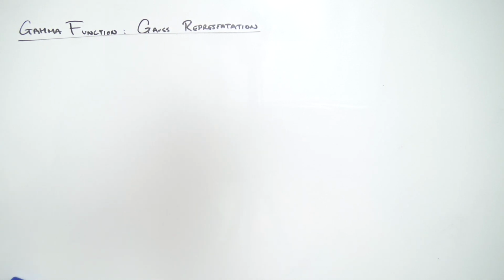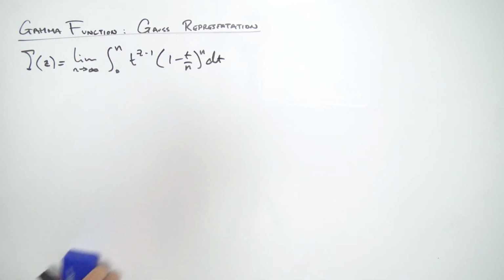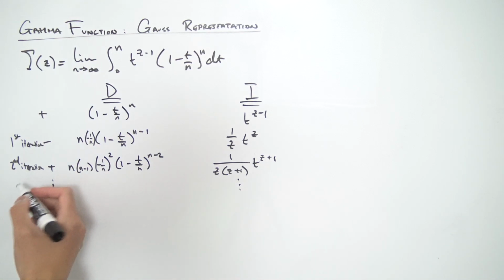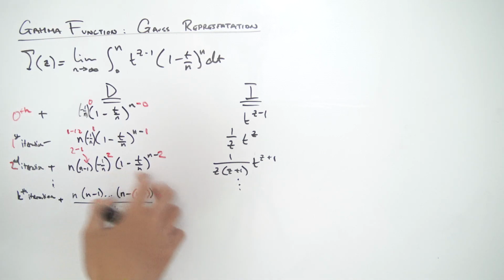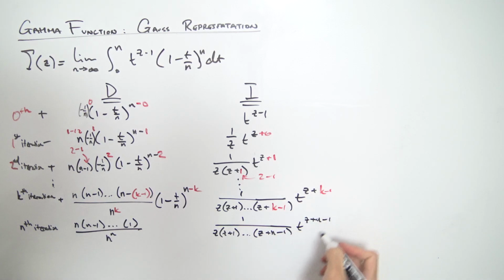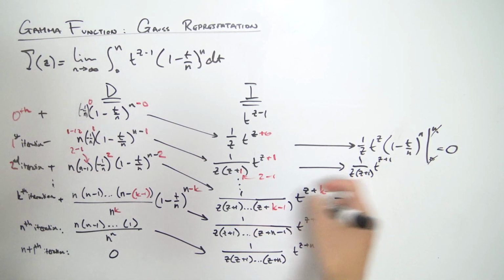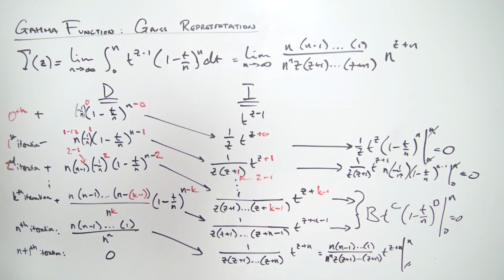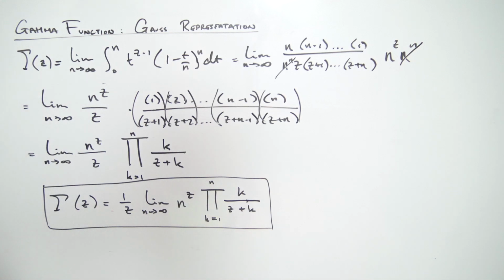Gamma Function: Gauss Representation Derivation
Today, we derive the Gauss representation of the Gamma function from its integral definition.